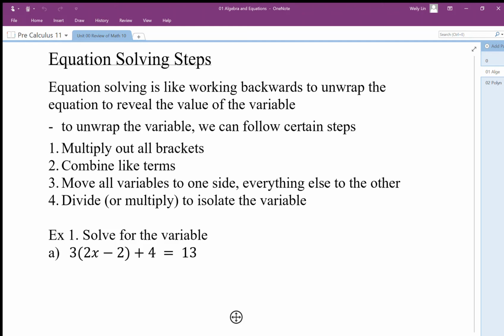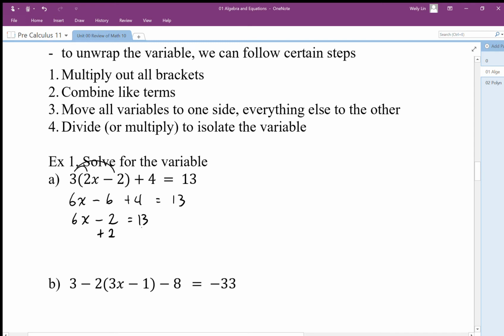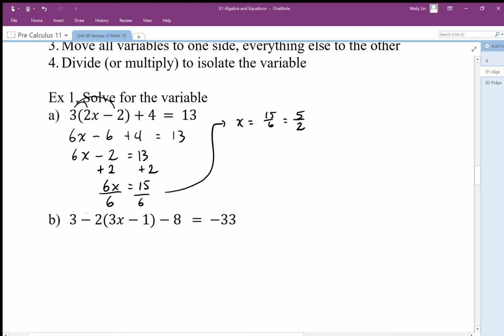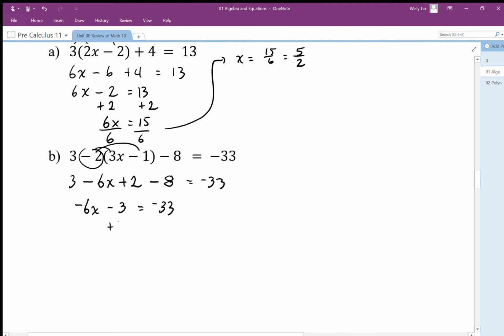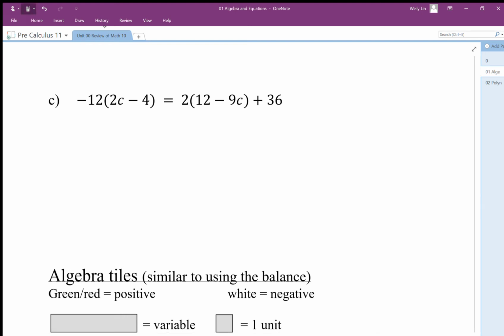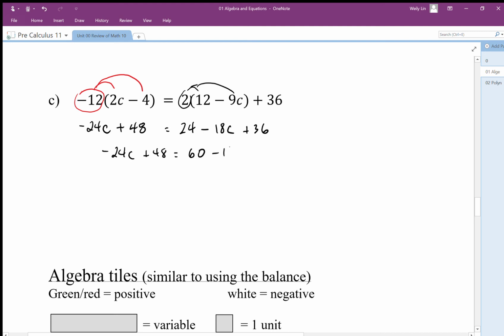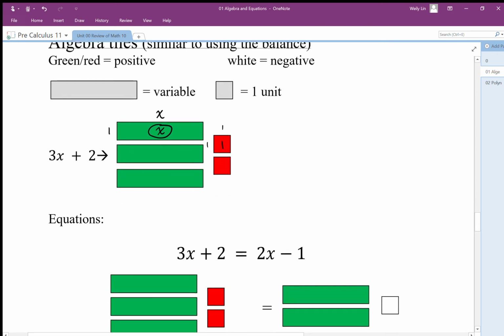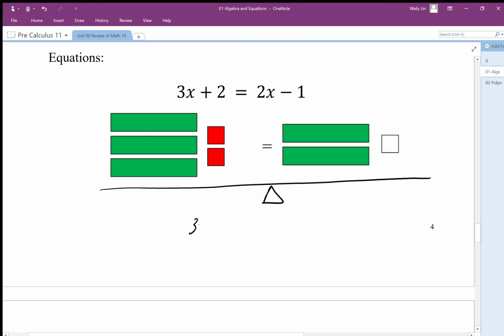01 Review Algebra and Equations Part2